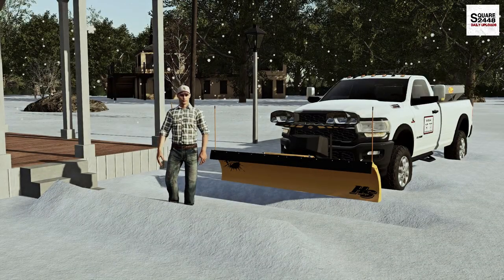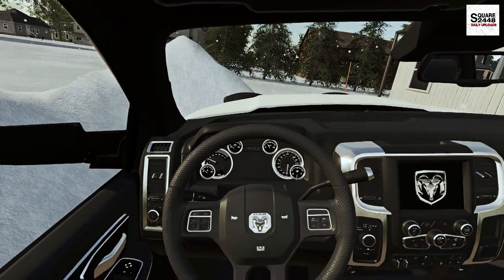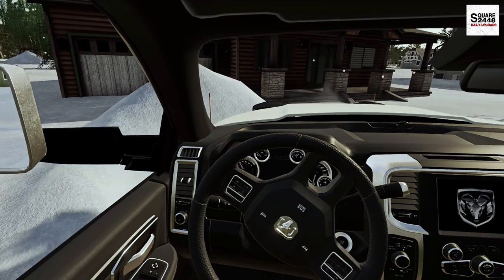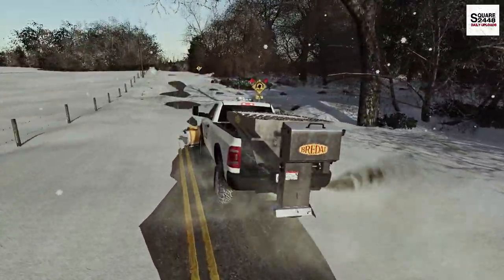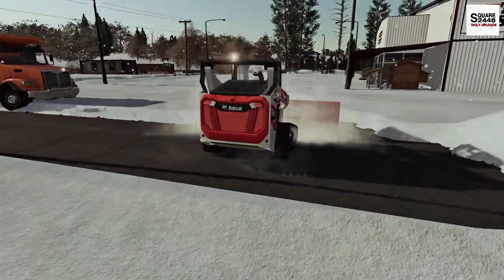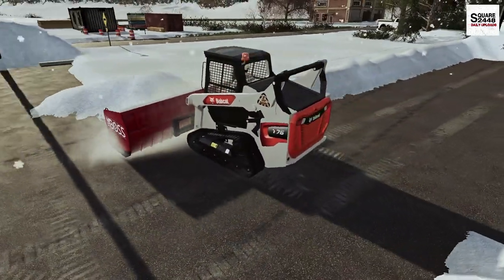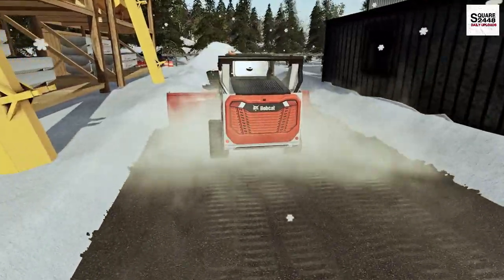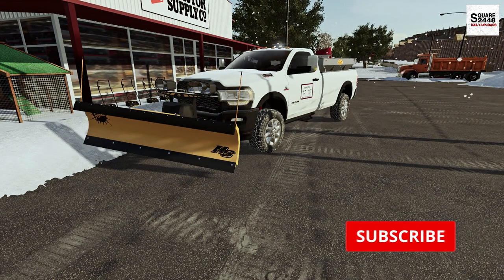WINTER CAME EARLY! | PLOWING 6 INCHES OF SNOW! | RAM 3500 & BOBCAT! | ROLEPLAY | FS19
Join the crew today as we are back with the landscaping business in Farming Simulator 19!